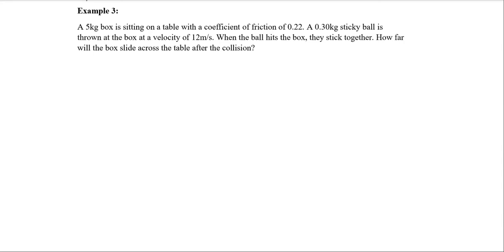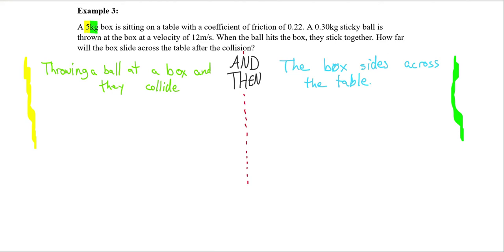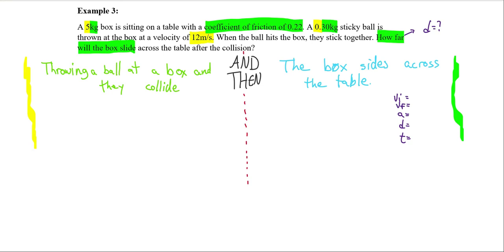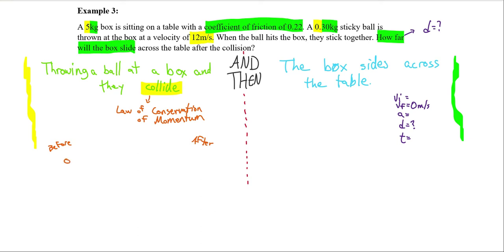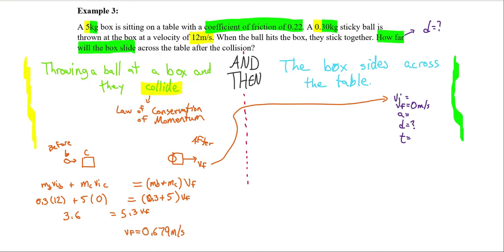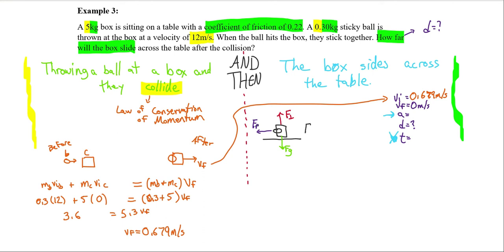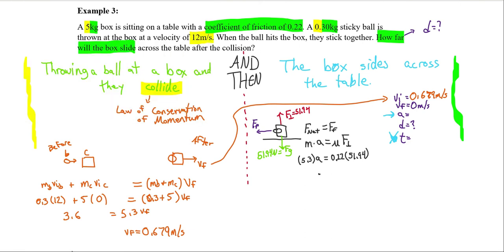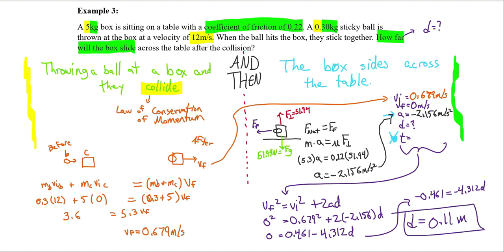Multiple Step Problems 3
Here's the last example from the multiple step problem note sheet.